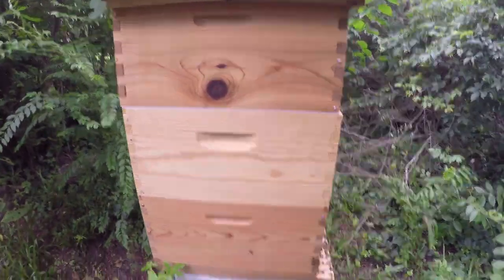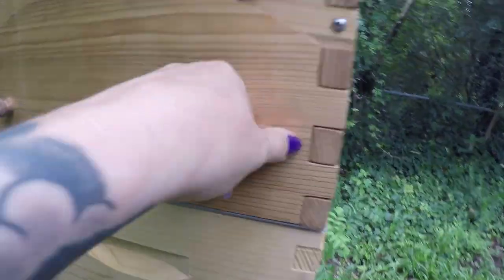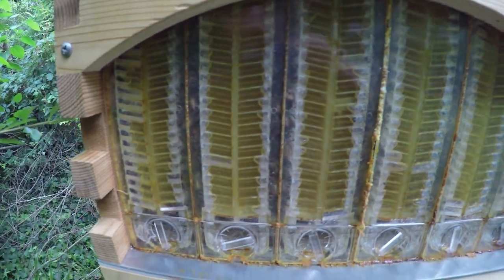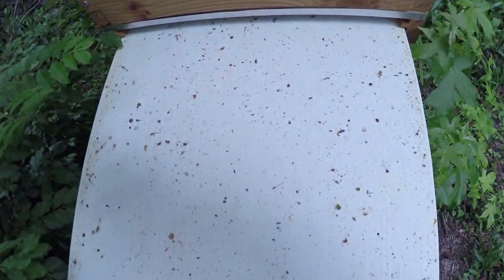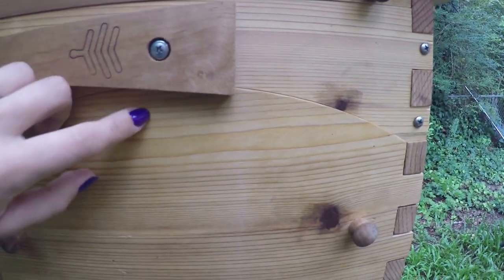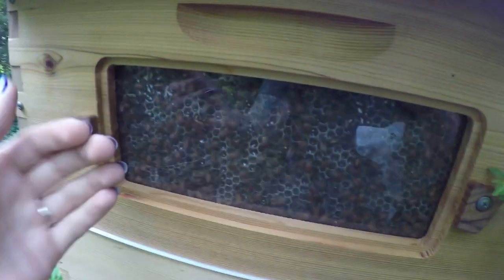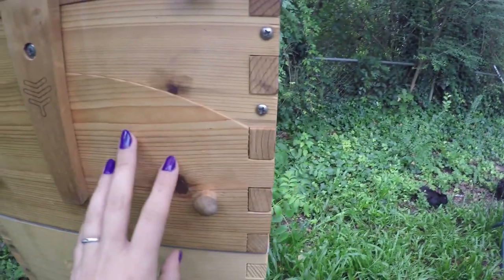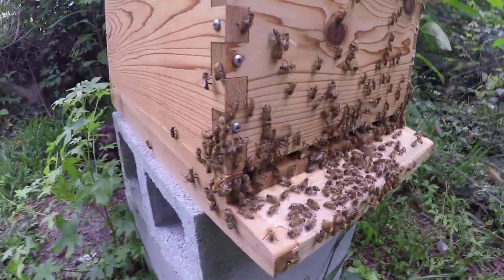Flow Hive Update: Filling With Honey!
We started with a Nuke on April 2nd 2016, added on the new flow box April 23rd, and they started filling them with honey June 5th.

So it took them a little over a month from putting on the flow box to begin filling the frames.

Today is June 22nd and the bees have capped almost all honey! Harvest soon!